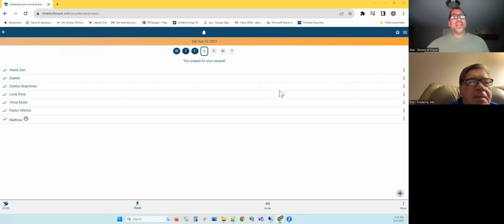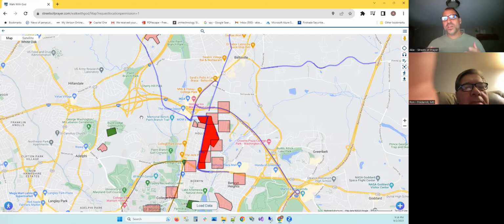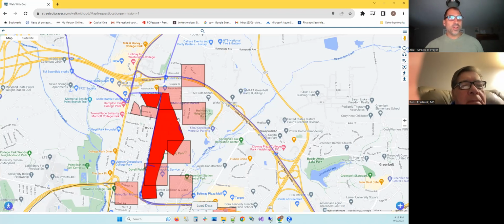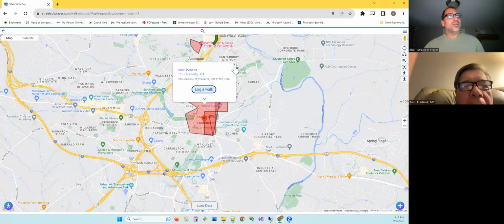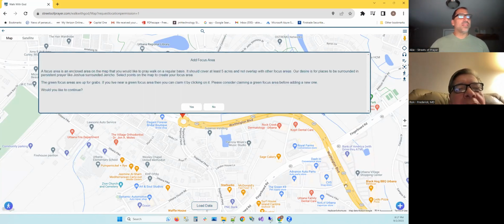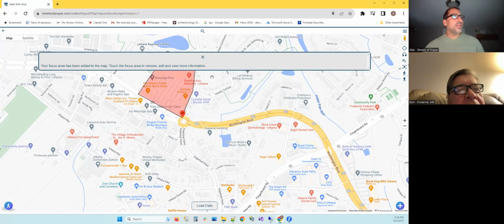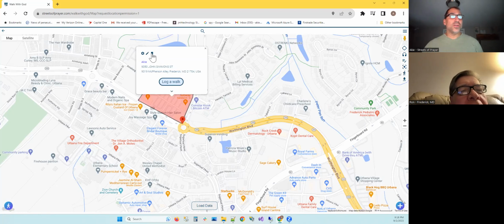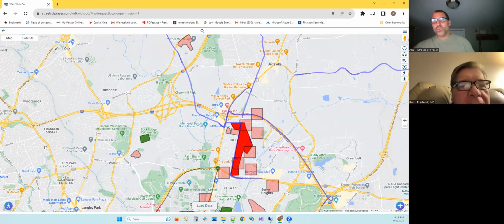Q&A Workshop on 9/2/2023 - Adding a focus area and prayer walks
This is our Q&A Workshop on 9/2/2023. We talked about:

1. How to add a focus area to the interactive prayer map
2. How to log a prayer walk
3. How to do a GPS prayer walk

The website is StreetsOfPrayer.com and you can get the app from there or get it at the Apple Store or Google Play Store.